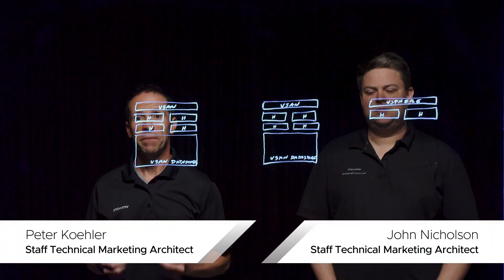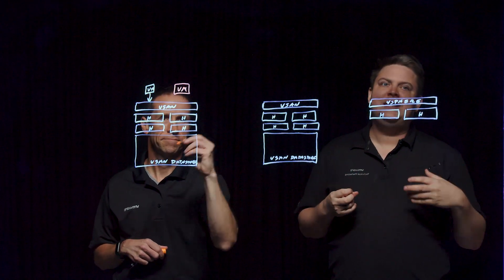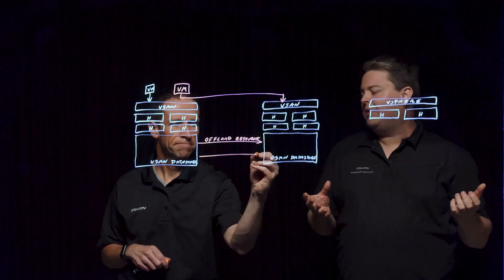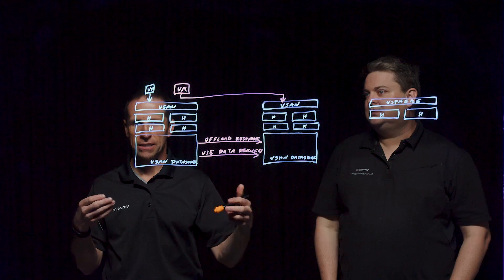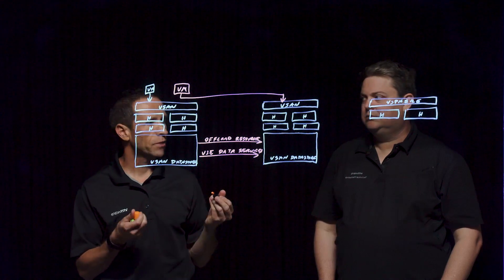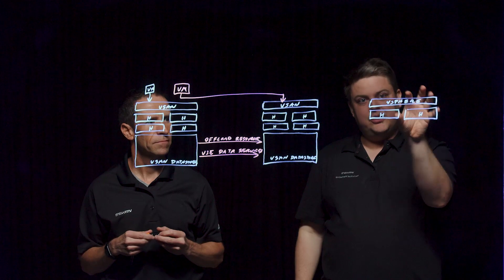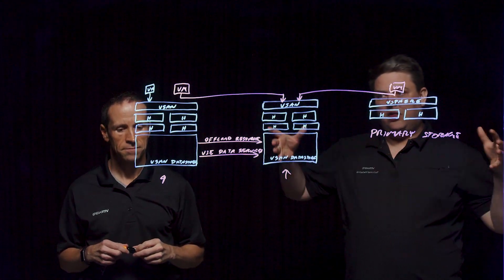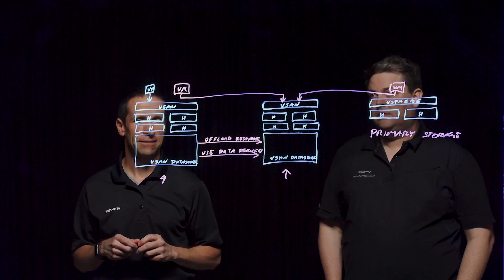HCI Mesh in vSAN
This lightboard session showcases how vSAN HCI Mesh combines multiple independent vSAN clusters for a native, cross-cluster architecture that disaggregates resources and enables the utilization of stranded capacity.